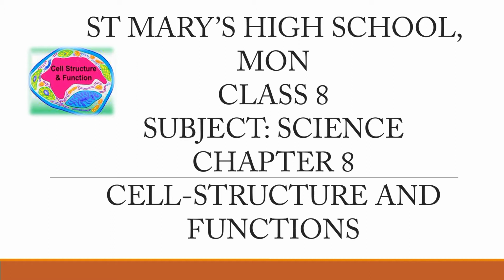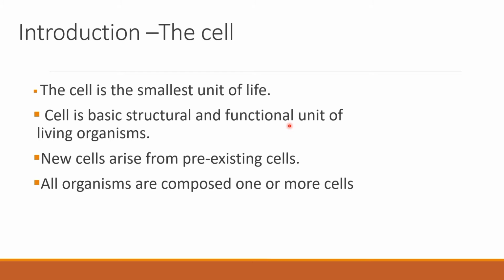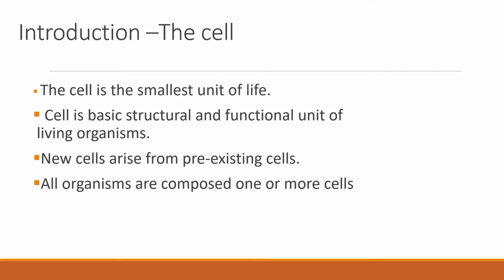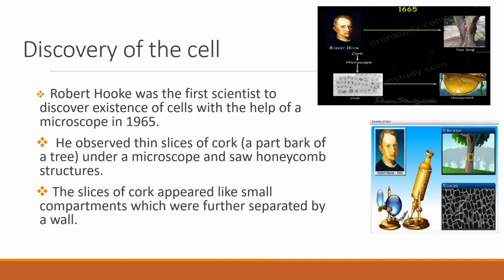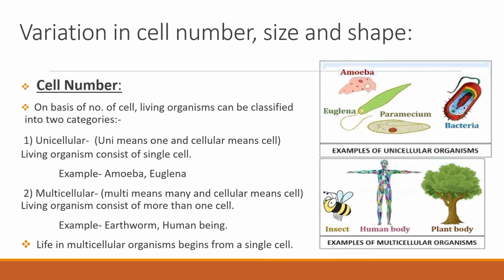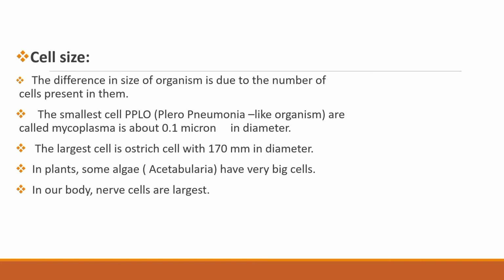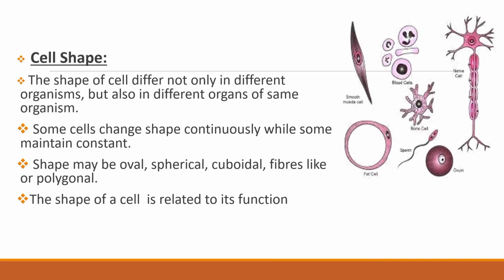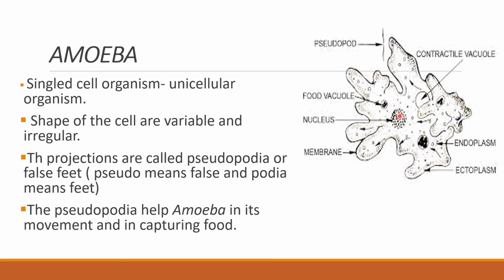CLASS 8 | SCIENCE | CELL- STRUCTURE AND FUNCTIONS | PART 1